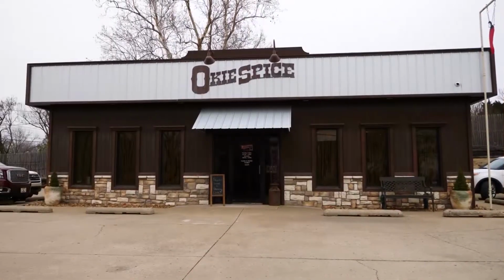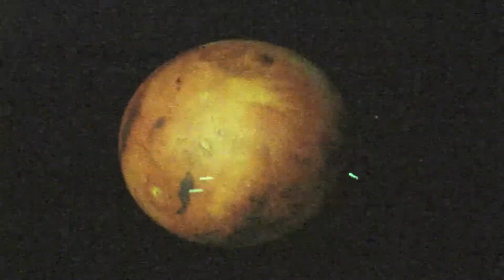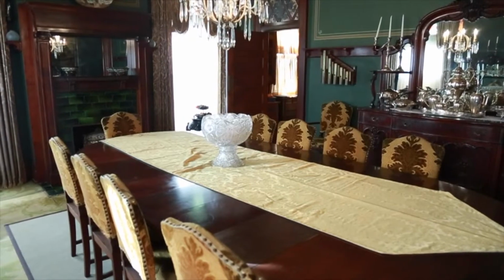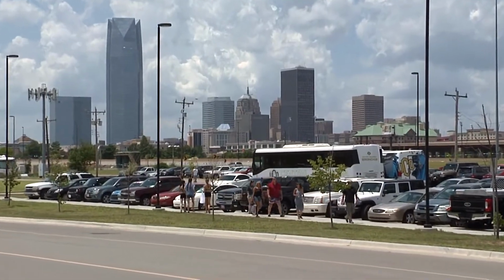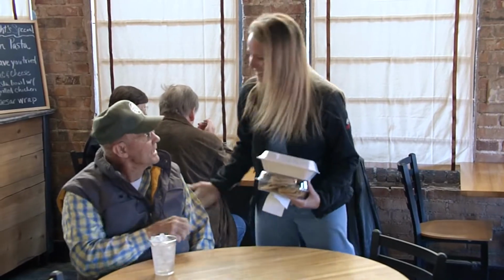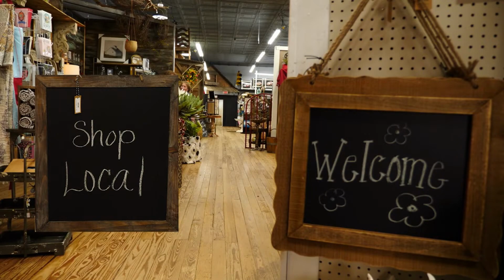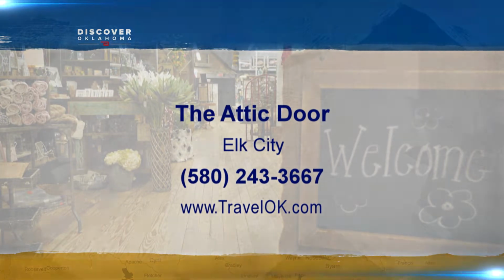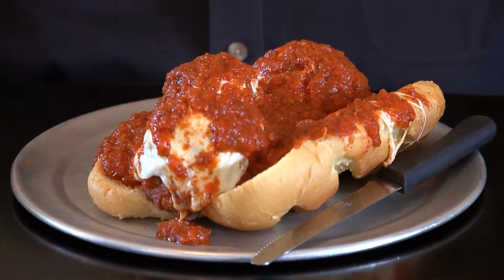Discover Oklahoma Episode #1170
Explore aviation history at the Tulsa Air & Space Museum; tour the historic Overholser Mansion in Oklahoma City; discover all the amazing experiences at Riversport Adventures in Oklahoma City; Aletha’s Vault is not only serving nourishing meals, but find out the dedication to their community; The Attic Door in Elk City is the place where you can find just about anything you will need or want; and find out why American Pie Wood Fire Pizza in Muskogee is so successful.